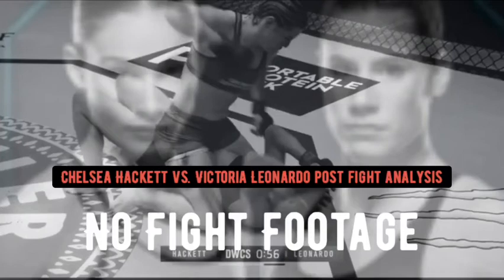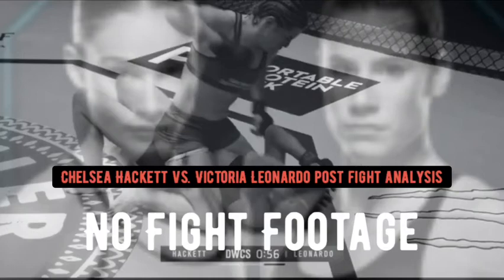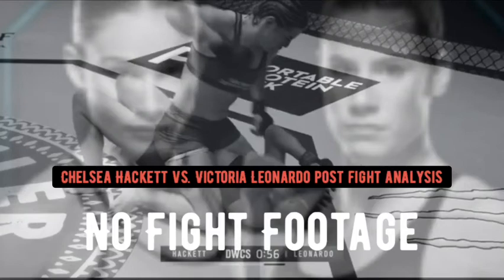DWCS Chelsea Hackett vs. Victoria Leonardo post fight analysis